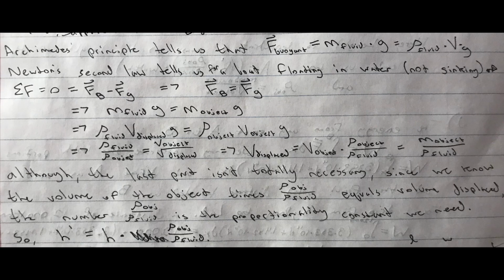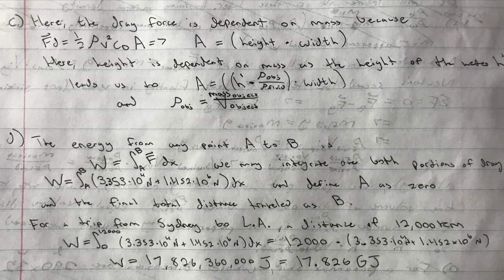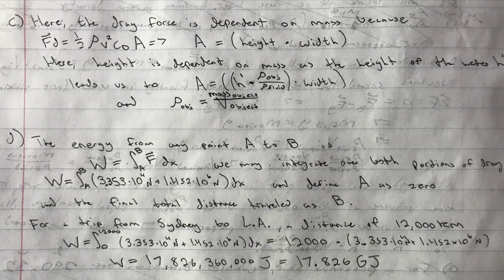[PHYS168] Harrison Newman - Video Project 1 ~ Problem B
This is a short video for an assignment in PHYS 164 (Energy and the Environment) at UCR, lightly covering drag, Archimedes' principle, and basic relations between mass, density, force, and energy.